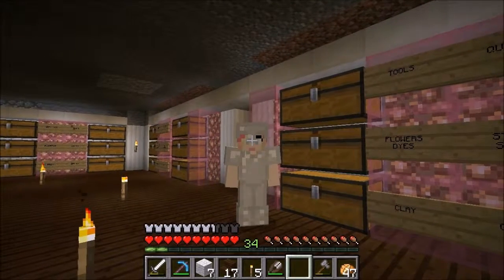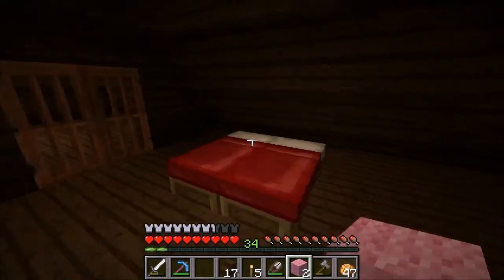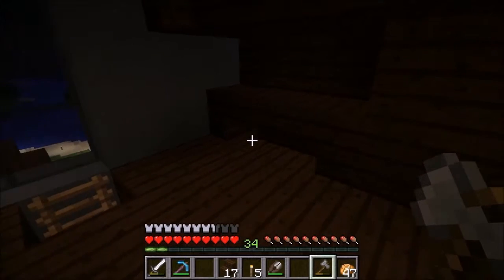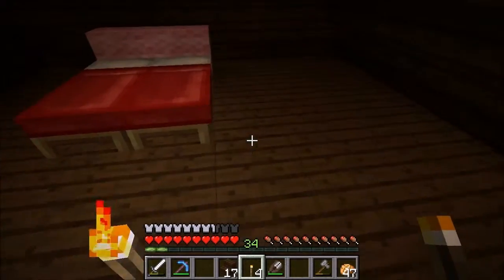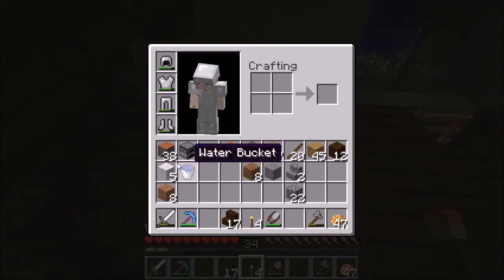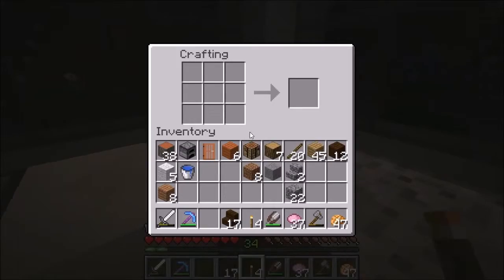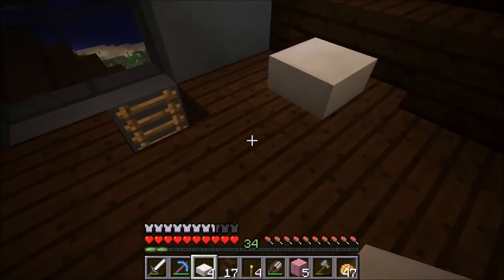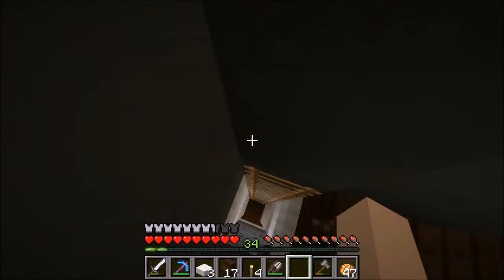Minecraft: S2 Eveliela Solo 79 - More of the Bedroom Decorating